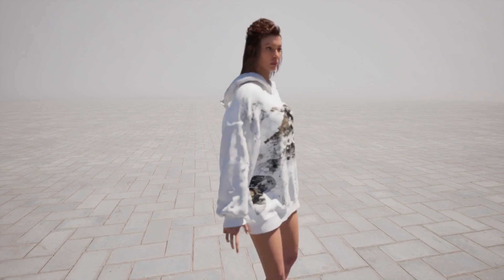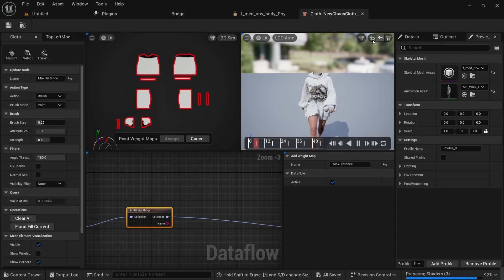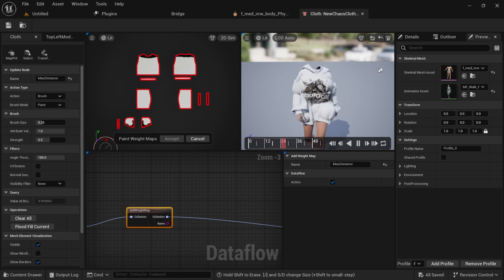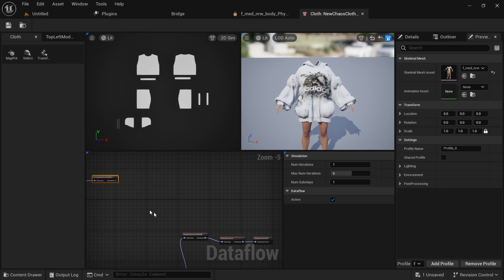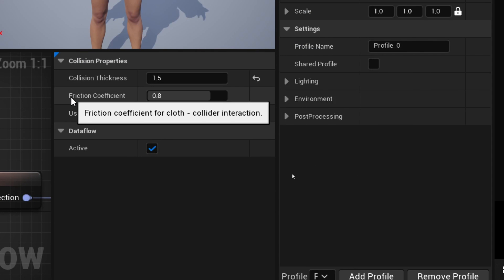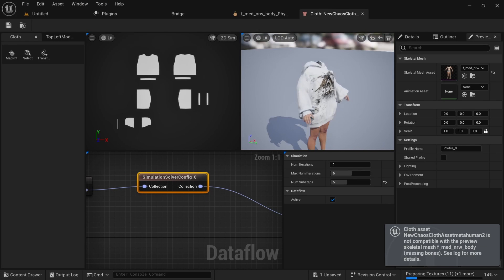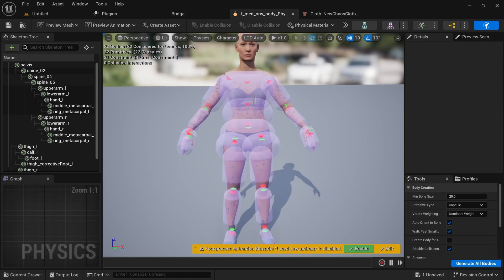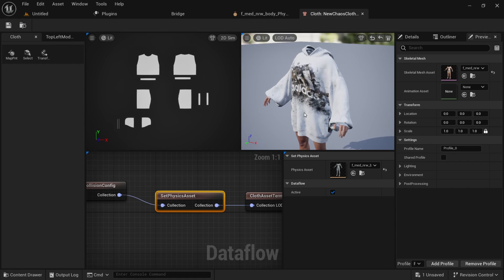Unreal Engine 5.3 - Metahuman Chaos Cloth Simulation Workflow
ts all about cloth simulation for metahumans in unreal engine